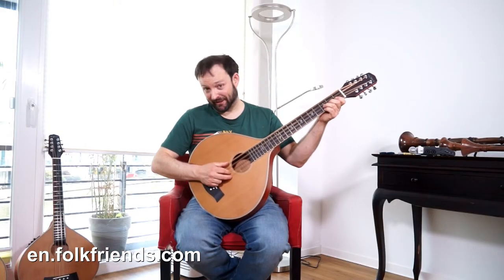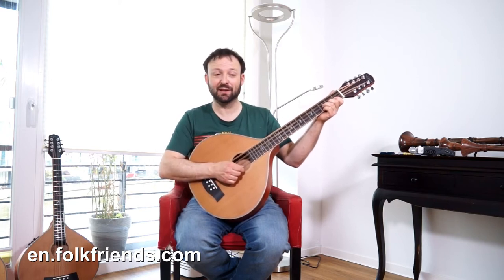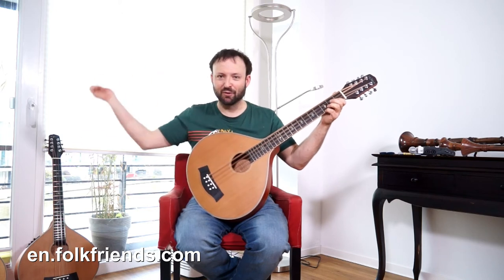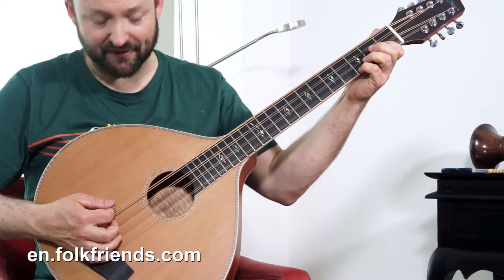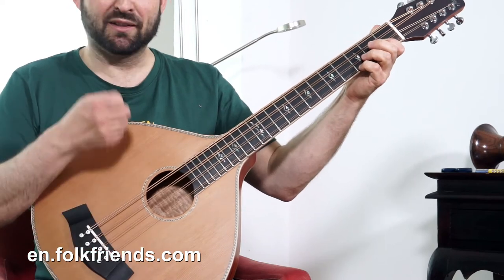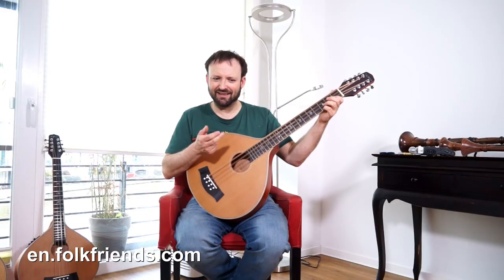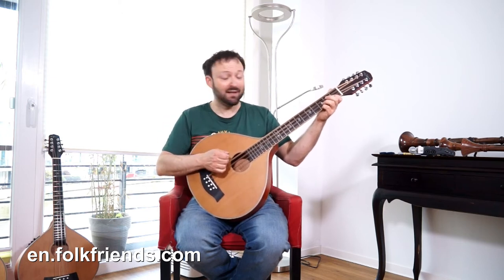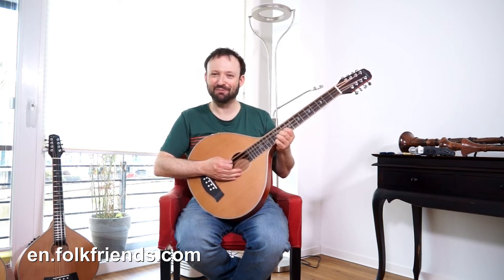MANDOCELLO - BASED ON OUR GUITAR CITTERN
Back and sides: mahogany
Cover: solid cedar
Neck: mahogany
Fingerboard: rosewood
Length of the body: 400 mm (157.5 inches)
Width of the body: 395 mm (155.5 inches)
Depth of the body below: 95 mm (37.4 inches)
Depth of the body at the neck: 70 mm (27.6 inches)
Total length: 920 mm (383.9 inches)
Length: 650 mm (255.9 inches)
Nut width: 49 mm (19.3 inches)
Weight: 1800 g
Pickup: Fishman-Presys+ with built-in tuner